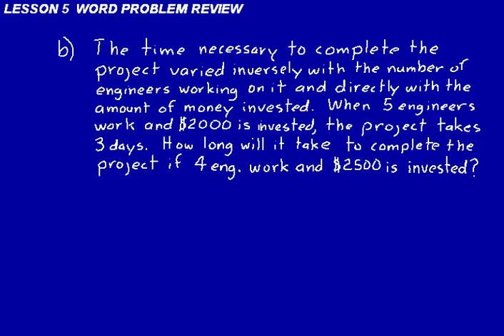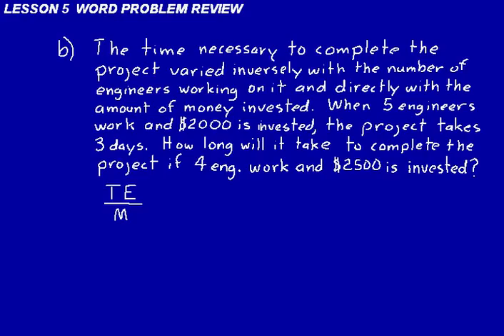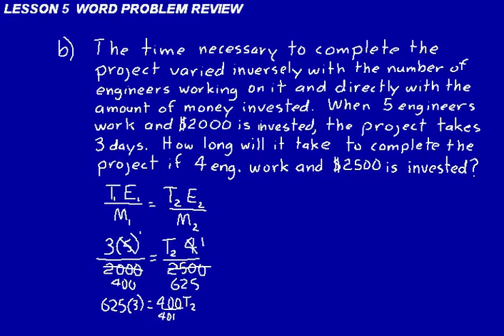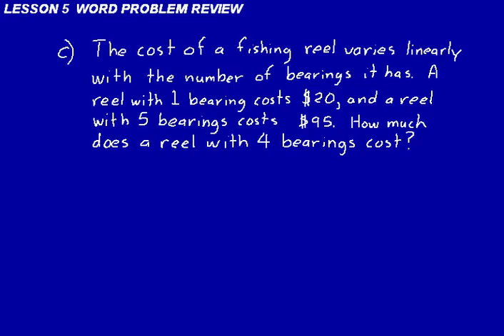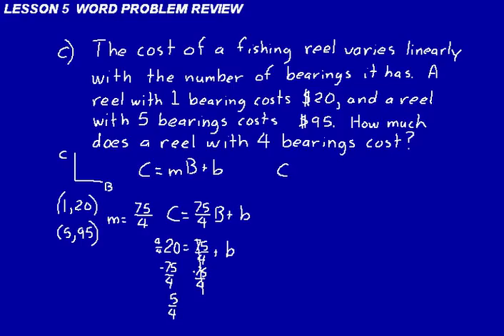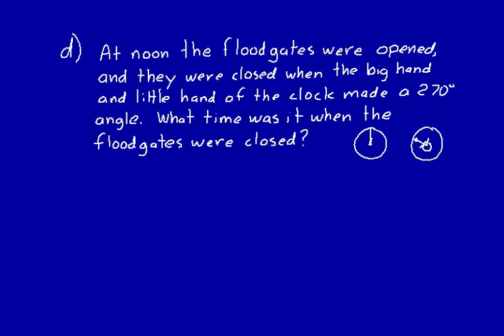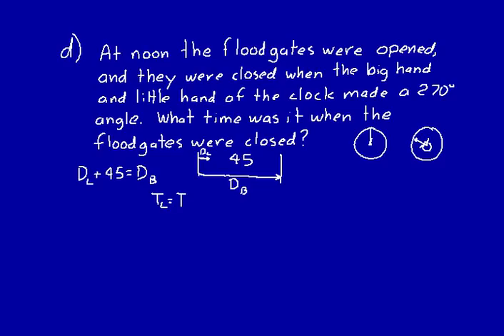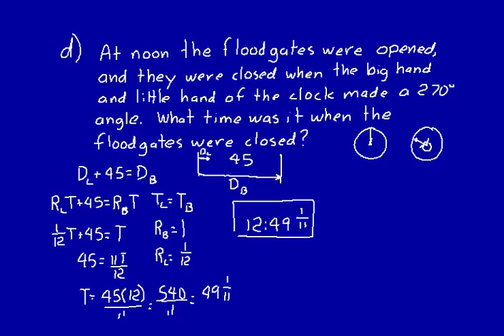DIVE Video Lecture for Saxon Calculus Lesson 5, 2nd Edition